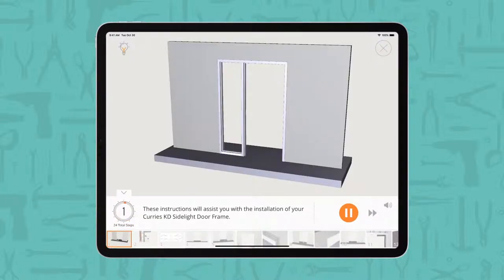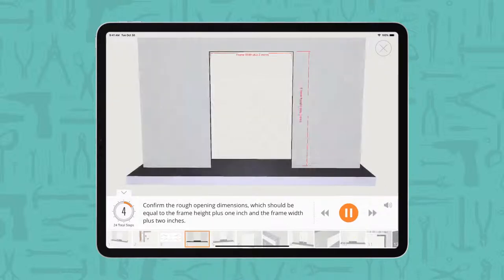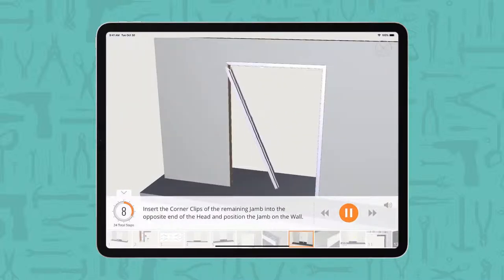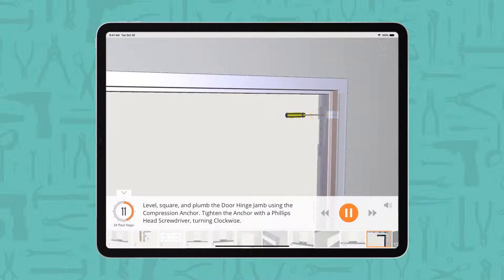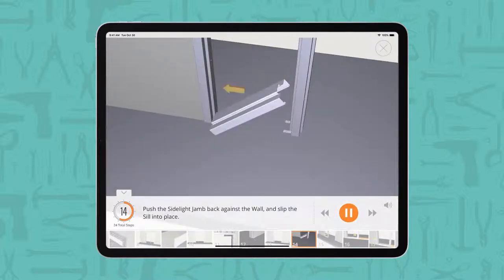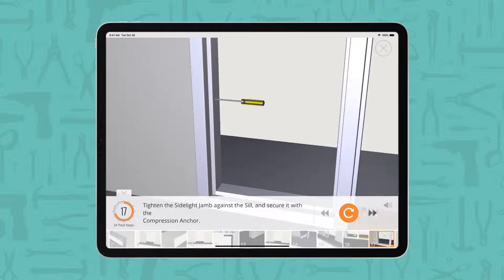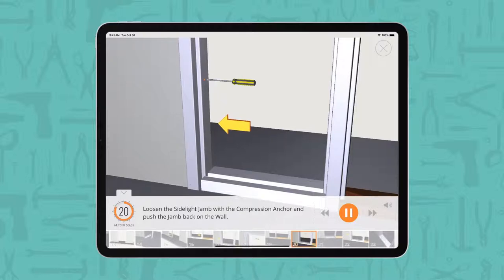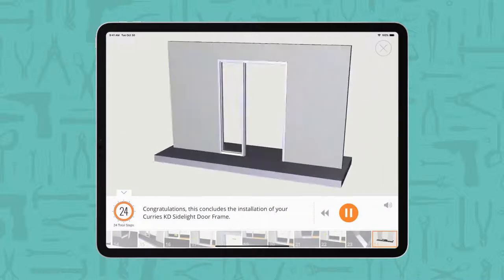Installation of Knock Down Sidelight Door Frame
Watch this modeled procedure from BILT to see how to install your Curries KD Sidelight Frame. Download the BILT app for a more interactive experience.